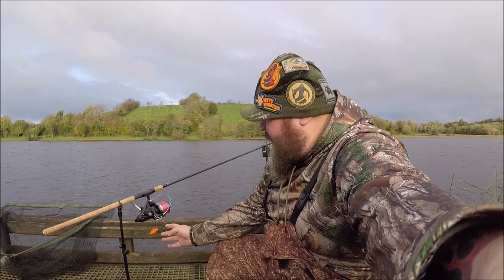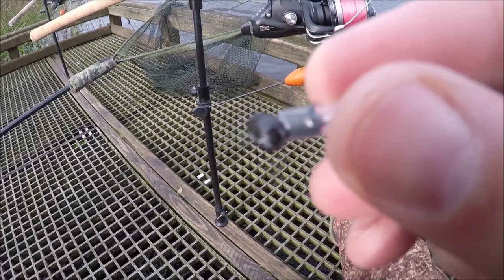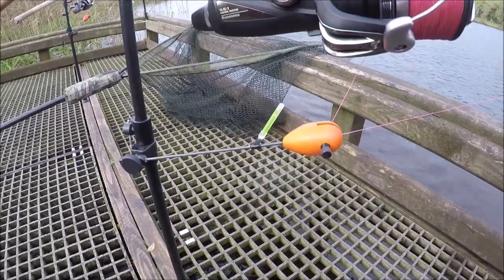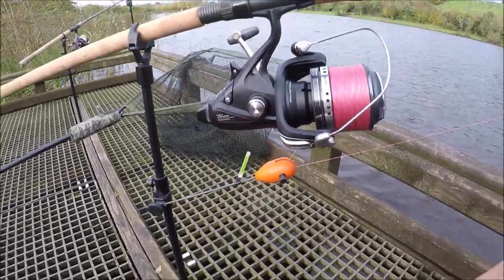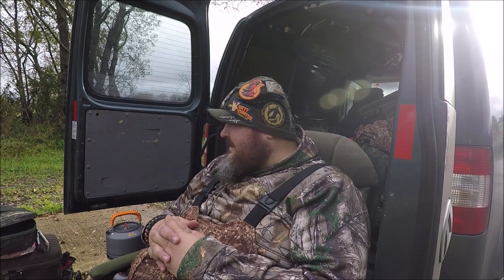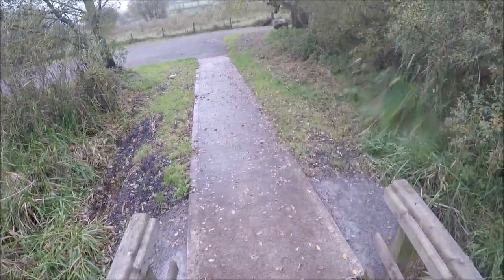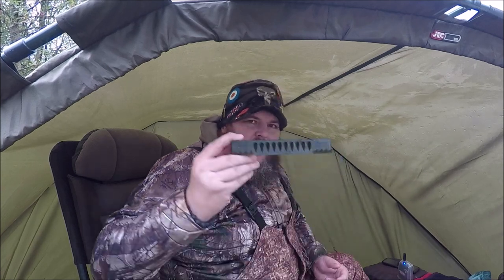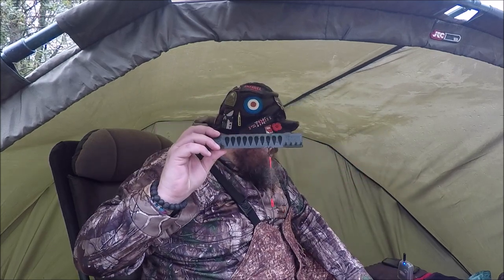River Erne Pike Fishing, Vlog No 39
I fancied a short day session on the River Erne. The river is moving its higher than normal and it was very very coloured.

I fished a 4 rod spread with baits hard on the bottom I had a quick run within 45mins I felt the bump bump of the fish but it shook the hook and made off with the bait. I recast a similar sized bait and decided it is time for coffee.

I have also adapted my Pete Foster Drop Arms I've took a Enterprise Tackle Night Light holder that’s designed to show you when you get a bite in low light situations. They fit like a dream on the Pete Foster Drop Arm so in low light conditions the drop arm will be glowing and ill not miss it. Speaking of Pete’s Drop Arms if you mention DSAA or tell Pete I've sent you his way when you order his Drop Arms he will waive the P&P fees so get them while they are in stock they retail for £23.00 each and the code DSAA gets you the postage free.

The weather conditions were about 10oc with strong winds going the opposite direction to the flow of the river, when the rain started I broke out the brolly and hunkered down for 3 hours.

The fishing was slow its officially going down as the first blank of the year, I did get a second run and then shook the Jack off at the net. Part of me was very happy that id not have to unhook a small Jack then the other part of me was thinking it was time to pull the plug and raise the morale with a cold beer and a Chinese take away.

I did meet a guy who enjoys the videos I have made he explained he has had some hard times through poor health where he was laid up in a bed for a period he said watching my videos helped get him through. Now I have to be honest I didn’t quite know what to say, I'm just a guy talking nonsense and fishing on YouTube so it knocked me for six that a guy was saying my videos helped him get back on his feet again, it was very humbling to say the least.

Anyways onto the next adventure.

Pike Fishing Tackle, this is a small run down of where I get my Pike Fishing Equipment. If you see me using something and the description isn’t here, then ask me and I’ll let you know.

The Rods for bait fishing I use are BB350 12’ 3.5lb tc & D-3 13’ 4lb tc these are made by Dave Lumb of DLST Mr Lumb is a artist when it comes to building fishing rods if you’re in the market for a rod built to your own desires then Dave is your man.

The Drop Arms I use are made by Pete Foster trust me these are the bog dangly bits as Pike Fishing Drop Arms go here’s a link to where you can get them from:-

Reels I tend to stick with Shimano Reels as I trust them, I use a few different models of Shimano Reel for Pike fishing from Big Pits to Bait Runners.
I get my bait oils, AFW Bleeding Leader Wire and terminal tackle from Eddie Turner Eddies Oil is simply the best there’s nothing that comes close to it in my humble opinion. He’s also a great font of knowledge and published author I have lost count of the times I’ve annoyed him for ideas on rigs and how best to fish certain locations.

I use happily recommend two Dead Bait bait companies one is Nev Fickling’s Lucebait’s the other is Scotland’s finest Gadda Baits both are excellent.

If you have any specific questions about the fishing tackle I use then feel free to ask me in the comments below this video or you can come on over to my Facebook page and I will happily answer any questions you have